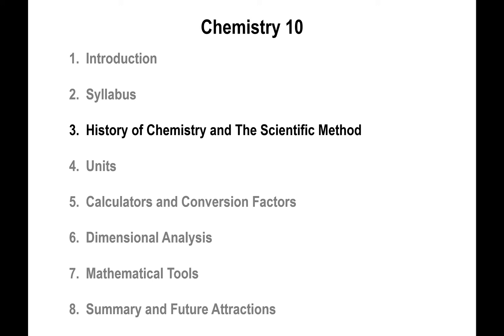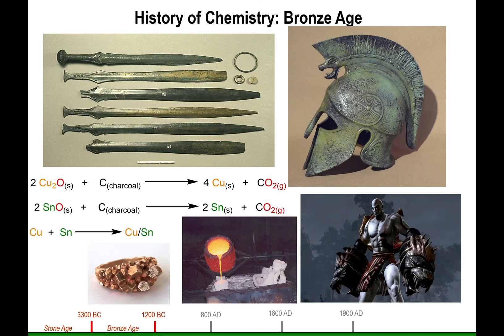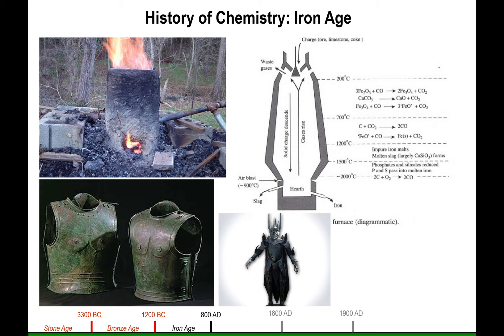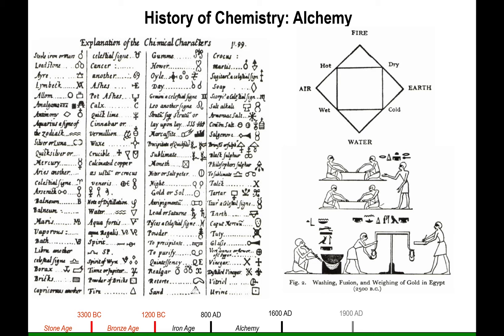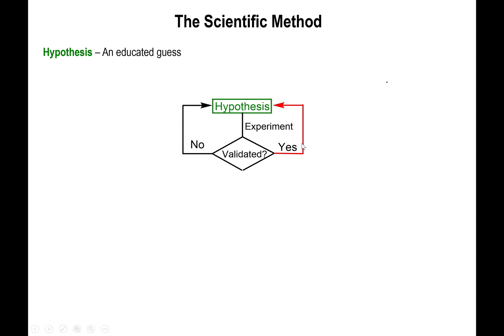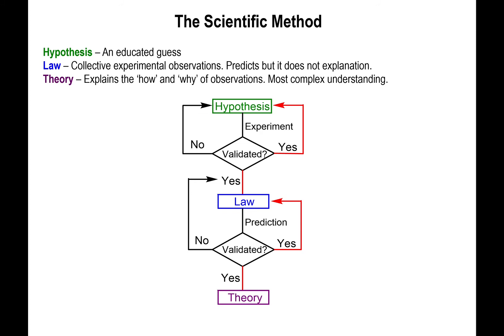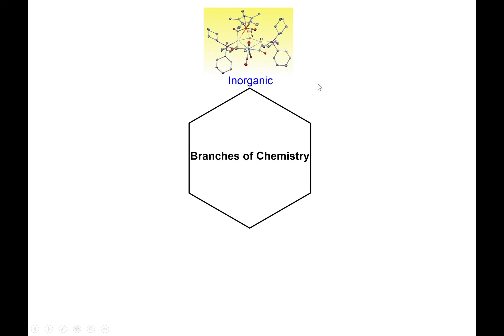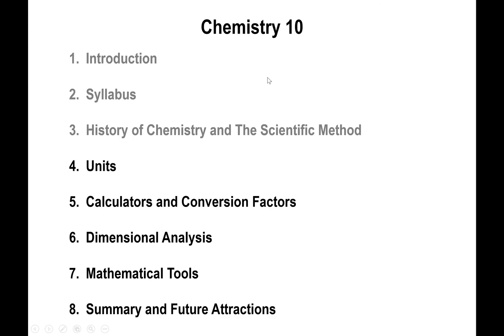Lec1 - Historical Chemistry and the Scientific Method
In this video we talk about some of the major chemical breakthroughs in history that pave the way for civilizations to grow, alchemy to become a thing and ultimately die while giving birth to modern Chemistry. The scientific method is explained and the branches of Chemistry presented.